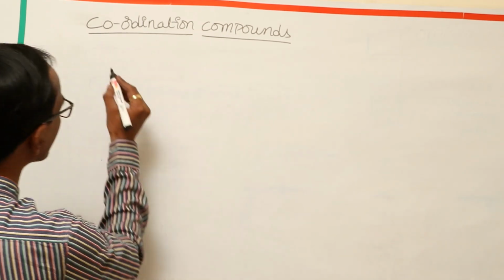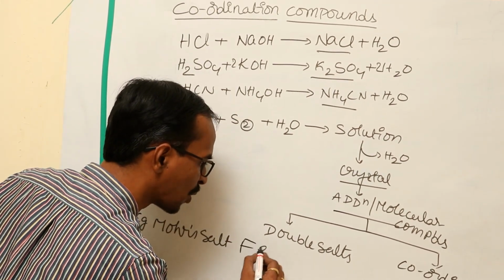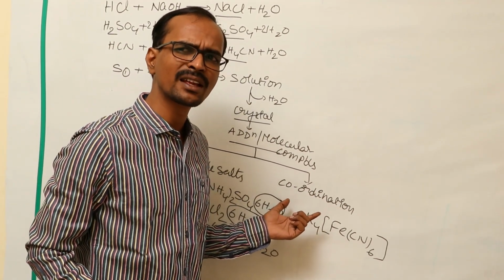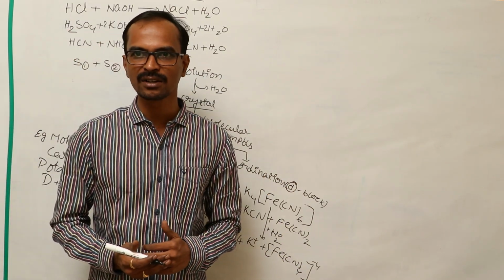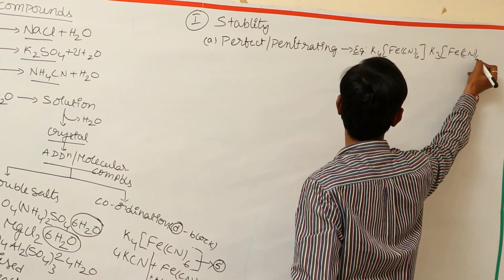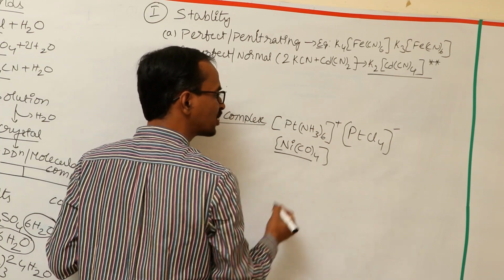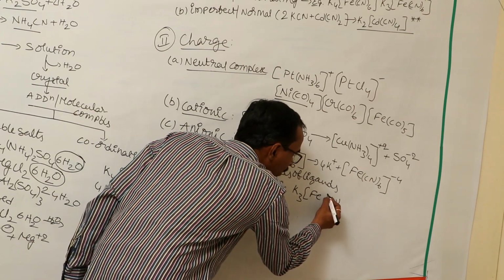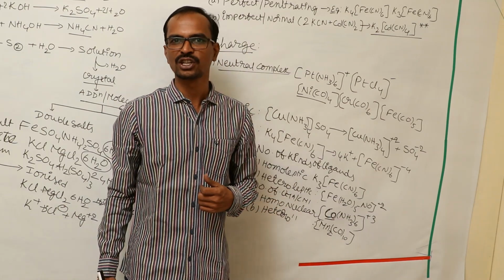Co Ordination Compounds 1 by PHANI KUMAR SIR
Introduction to Co-ordination compounds